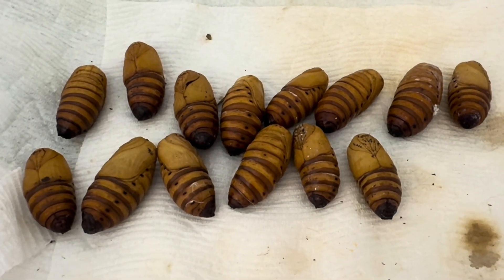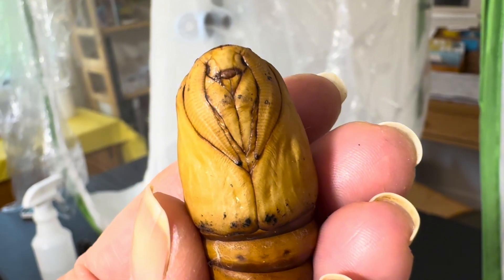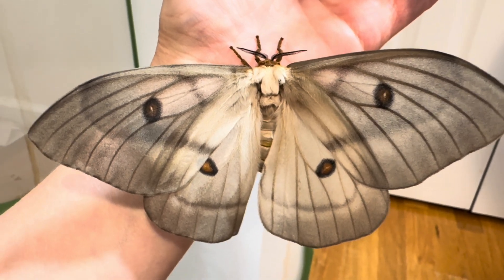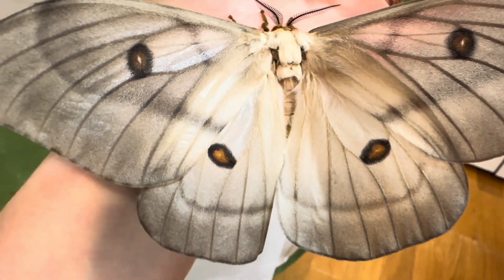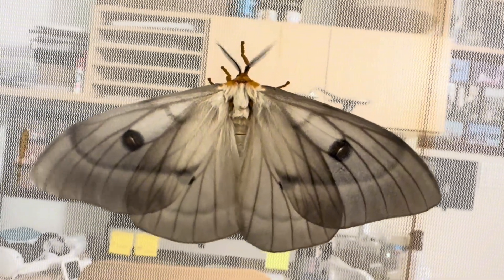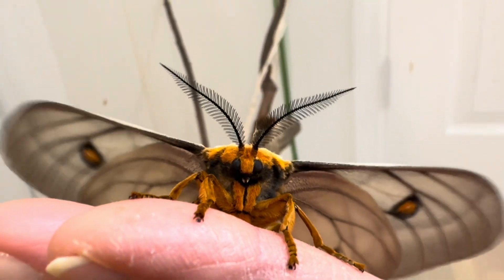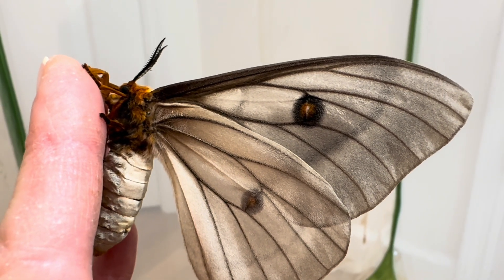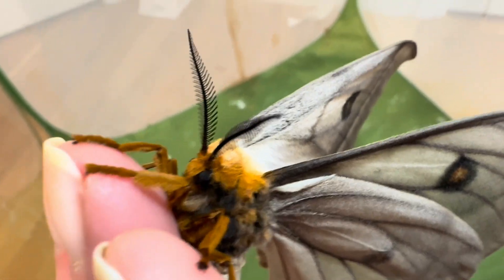The Ghostly Silkmoth, Ceranchia Appolina of Madagascar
Ceranchia Appolina is not a moth commonly seen- this species has so far been impossible for breeders to rear in captivity due to it's dependence on a single vine that grows in Madagascar. Its pale grey/white coloration is rare in large silkmoths, earning it the title of "ghostly" silkmoth.